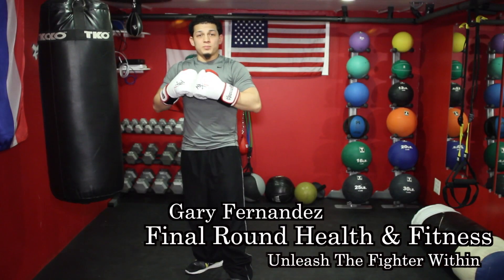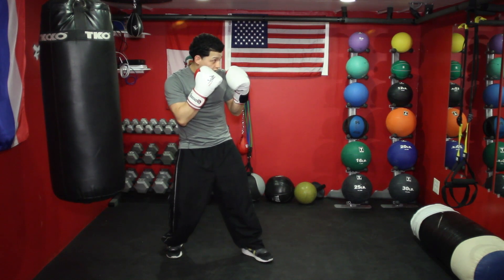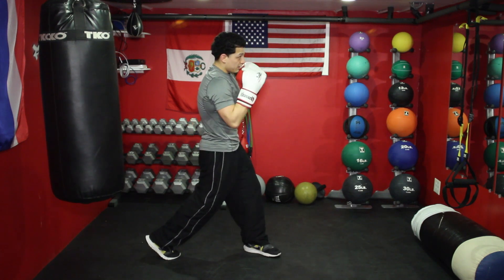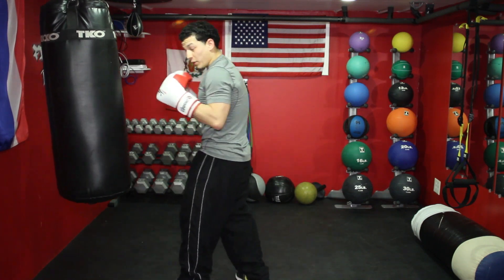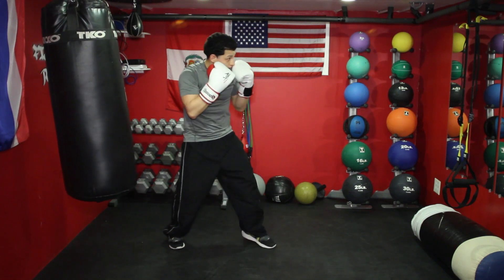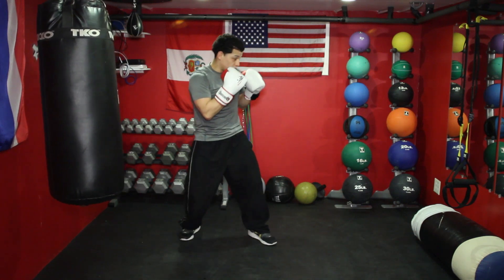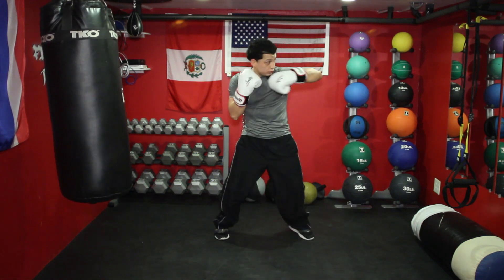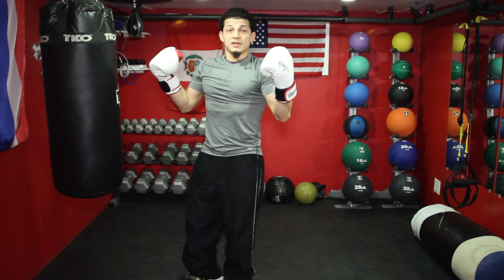Boxing Tip: How To Throw An Uppercut // Boxing For BEGINNERS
People have been asking me for this video so here it is. I hope it helps anybody who has been wondering how to do this.
Train Hard!

If you want to learn to box like the pros and take your workouts to the next level we have the perfect course for you! "Build The Boxer's Body - A Step By Step Program To Box Like Real Fighters" Click Below And Start Today!